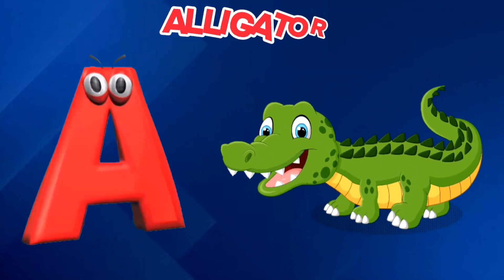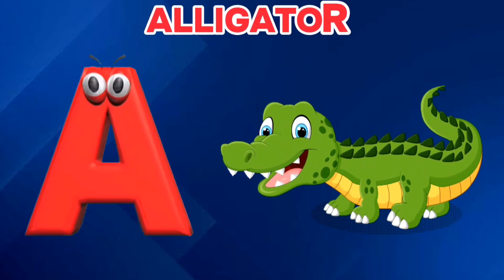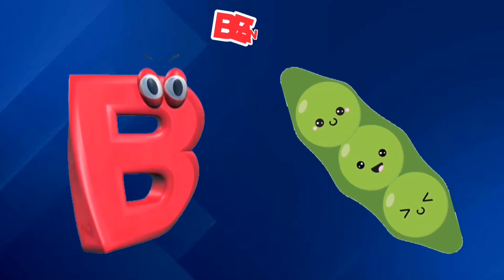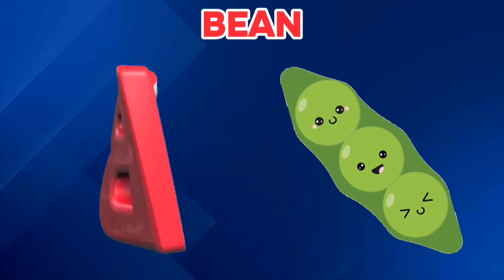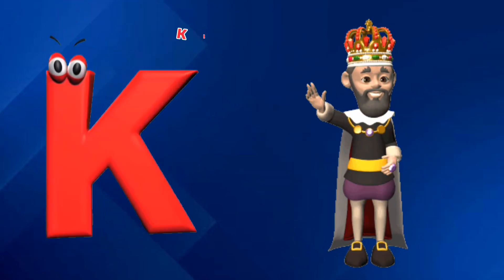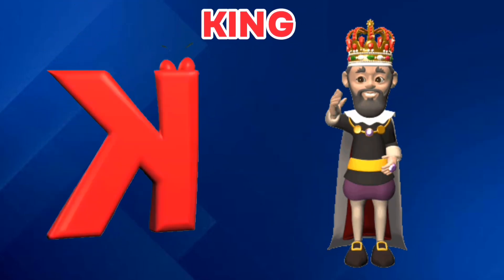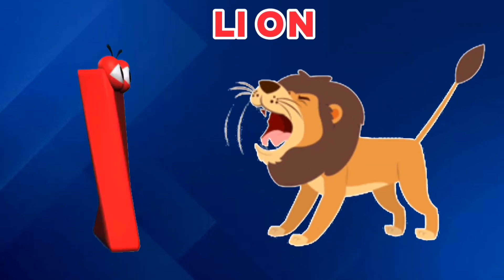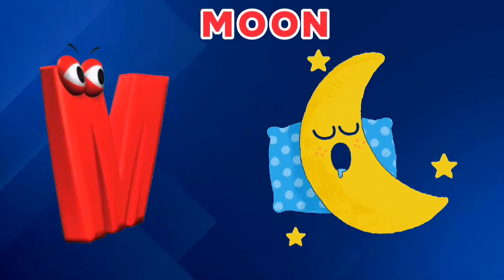abc songs for children | kindergarten | ABC Phonics Song - Toddler Learning Video Songs